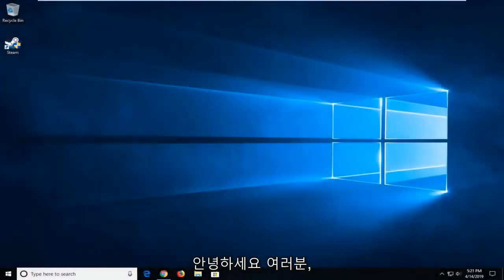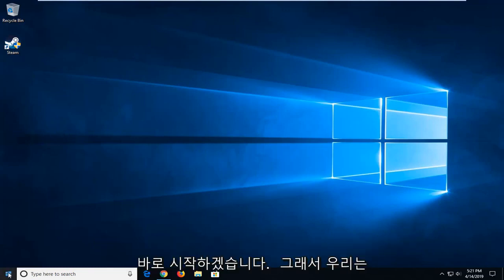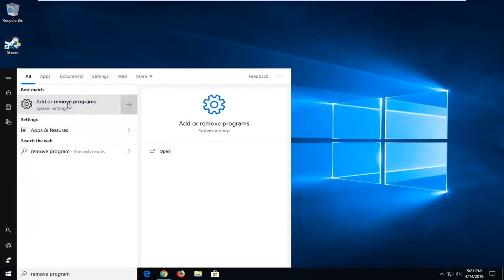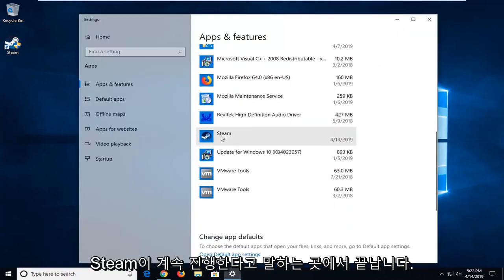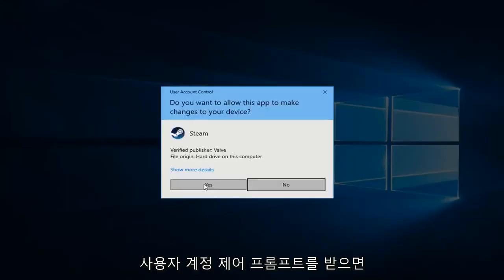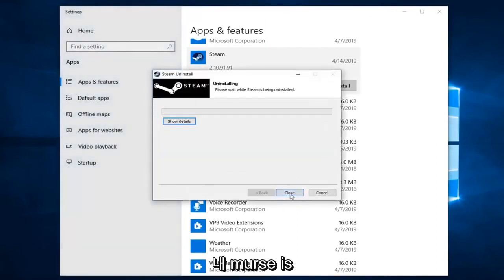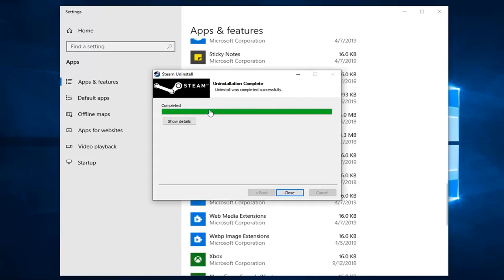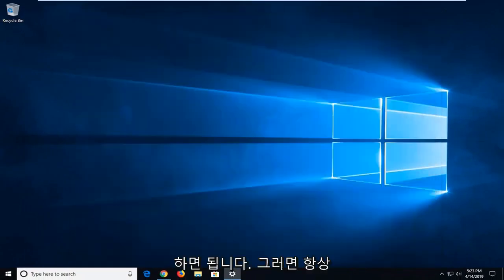Steam 제거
Steam이 Windows 11/10/8/7을 설치하지 않습니다.

이 튜토리얼에서 다루는 주제:
스팀은 아무것도 설치하지 않습니다
스팀이 설치되지 않습니다
Steam이 대상 폴더를 설치하지 않습니다. 비어 있어야 합니다.
스팀이 다이렉트X를 설치하지 않습니다
스팀이 게임을 설치하지 않습니다
Steam이 게임 연결 시간 초과를 설치하지 않습니다.
Steam이 설치 또는 업데이트되지 않습니다.
스팀이 업데이트를 설치하지 않습니다
스팀이 윈도우 10을 설치하지 않습니다